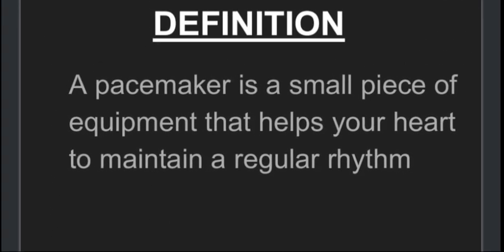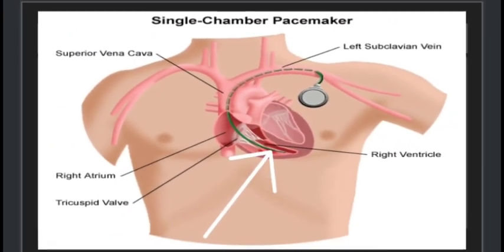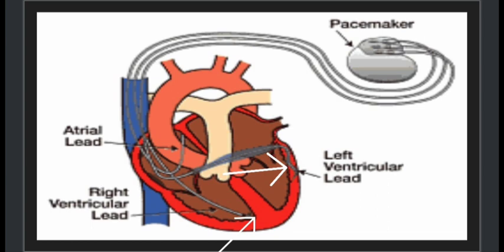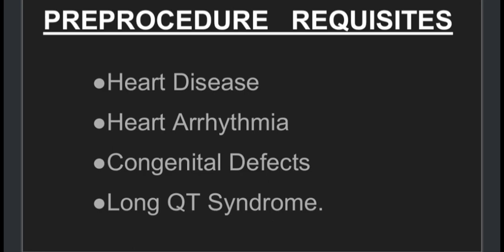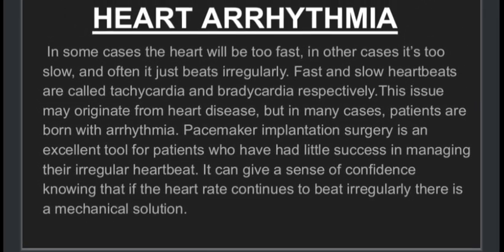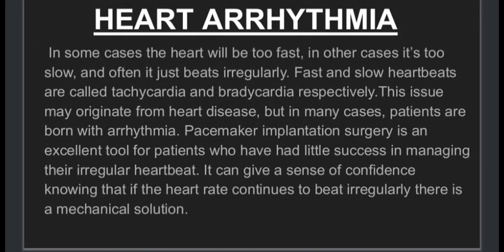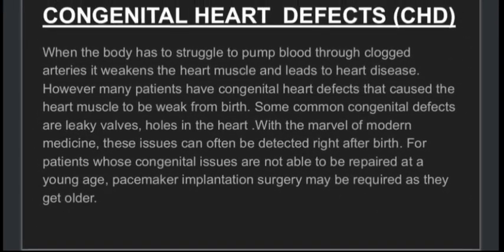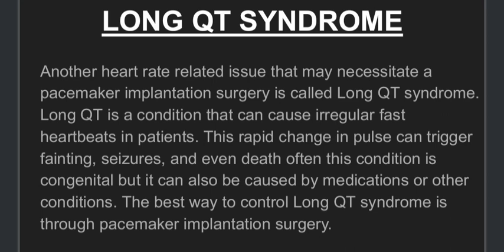CARE OF PATIENTS WITH PACEMAKERS (PART 1) For medical students in detail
You can also check  Cystoscopy diagnostic procedure for Medical students in detail .Link is added